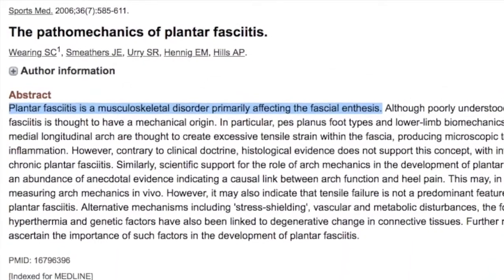Best way to assess and treat Plantar Heel Pains (aka Plantar Fasciitis)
Plantar Heel Pains (incorrectly known as Plantar Fasciitis) are often caused by problems not in the foot or heel.

One of the most important assessment tests you can do for PHP/Plantar Fasciitis is NOT touch the Plantar Fascia!

Have you heard the term ‘Kinetic Chain’?

Well, the myofascia plays a crucial role in transmitting forces and feedback up and down the ‘kinetic chain’.

A specific ‘anatomy train’ connects the plantar fascia to the skull via the calf, hamstrings and spinal structures.

It's been demonstrated that PHP (the effect) can result from fascial compensations higher up this kinetic chain (the cause).

This blog will dive into the trial treatment you can do RIGHT NOW to test if your patient's PHP (or your PHP) is coming from a cause higher up the kinetic chain.

This will assist you in determining what your treatment needs to focus on (and ~50% of the time it won't be the Plantar Fascia!).